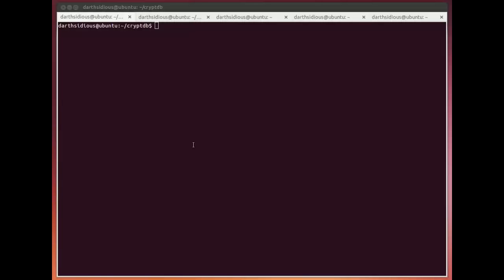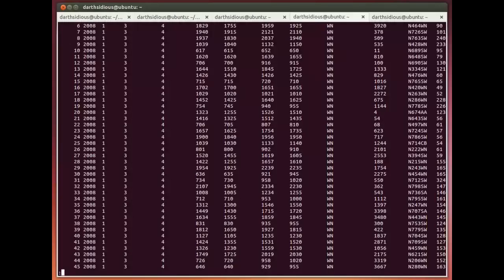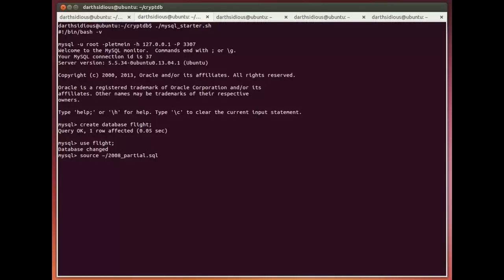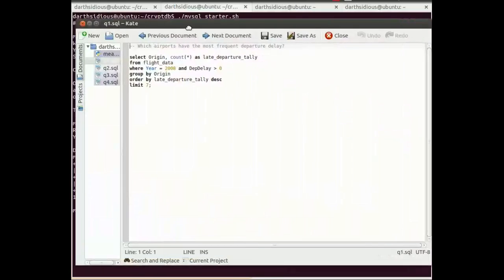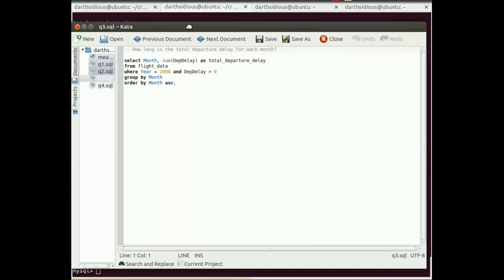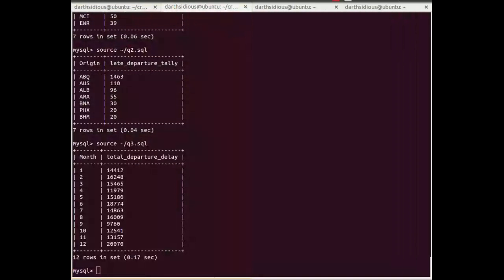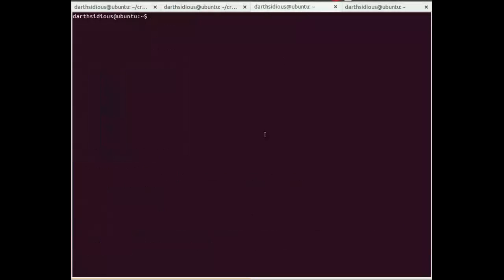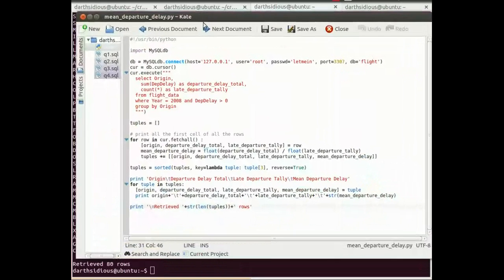CSCI-E63 Final Project: CryptDB Crunching Encrypted Data ( MIT - CSAIL), Part 2 of 2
This is my final project of Harvard Extension School's CSCI-E63 Big Data Analytics subject.